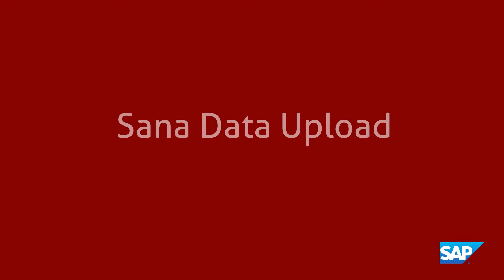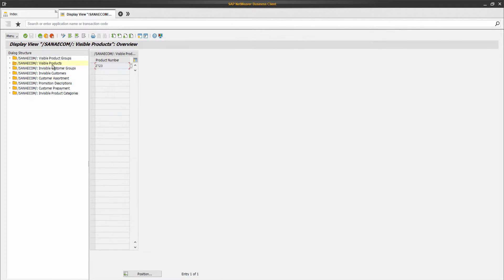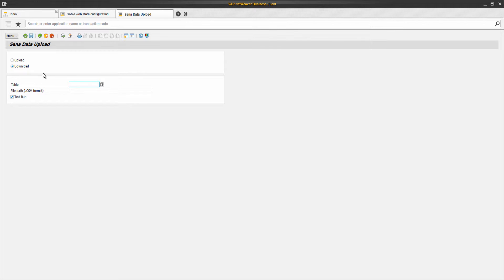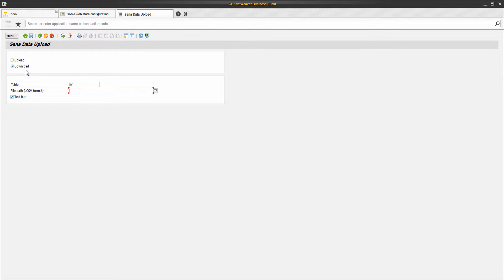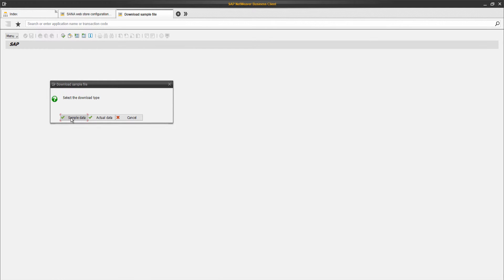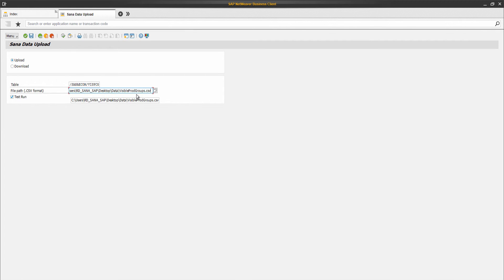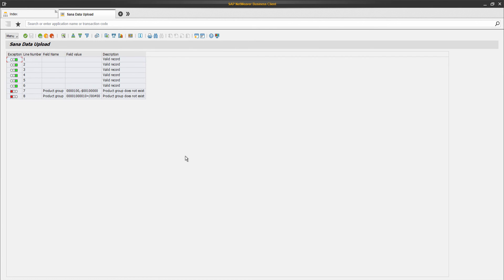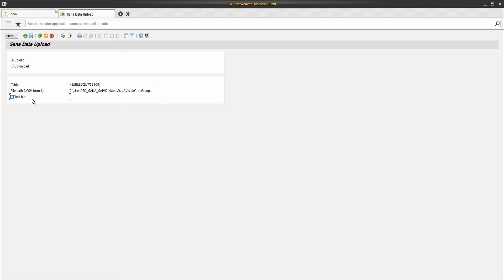Sana Commerce – Sana Data Upload [SAP]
To make catalog management easier in SAP, Sana delivers data upload feature, which allows to export and import products, product groups and customer specific assortment using a CSV file. See how to export and import catalog data in SAP using a CSV file.